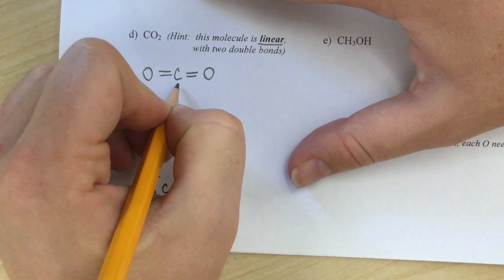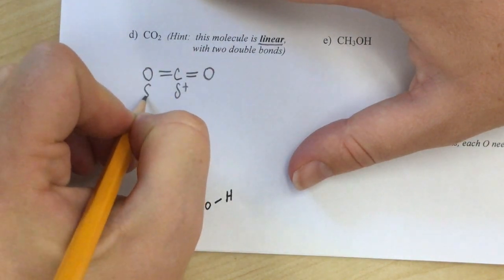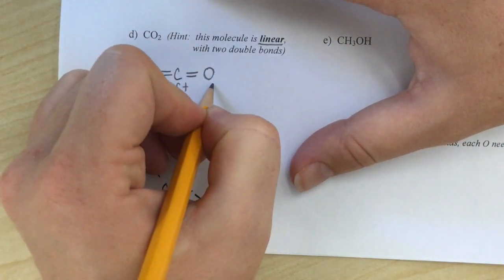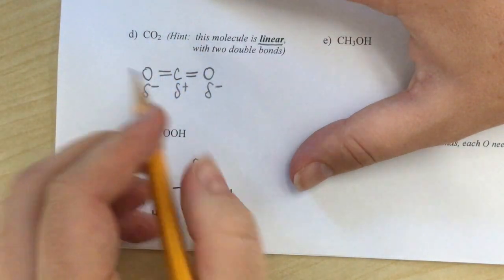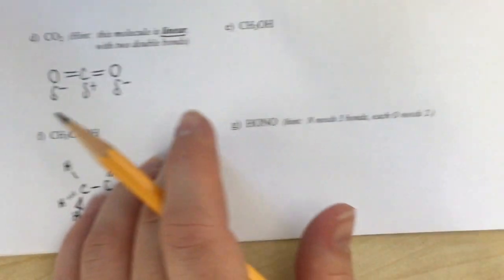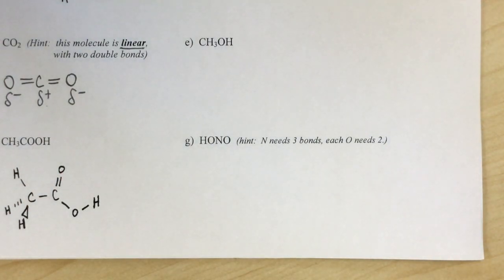#77--The Polar Bear (Problems d & e)--Polarity and geometry of molecules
This video is about #82 Q. d & e: Polarity and geometry of molecules